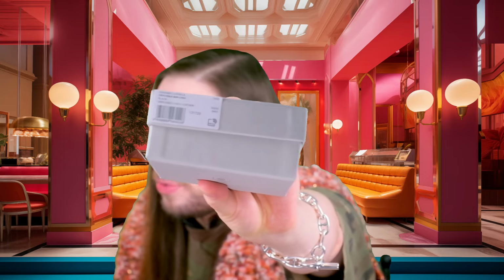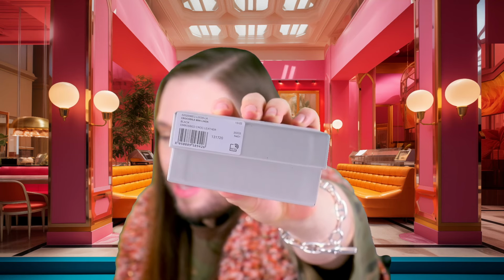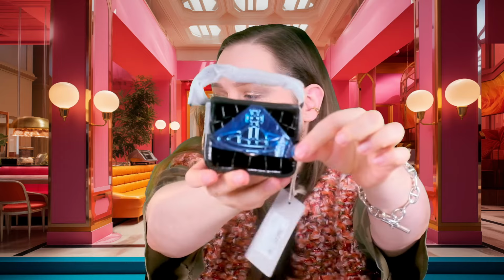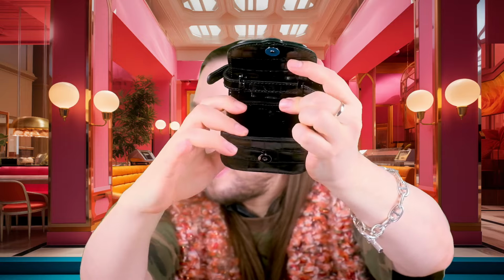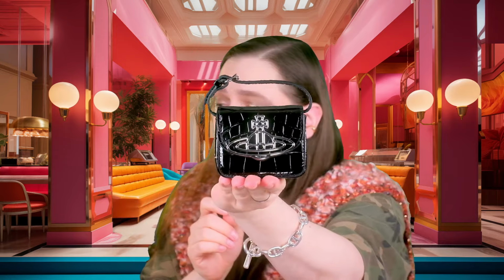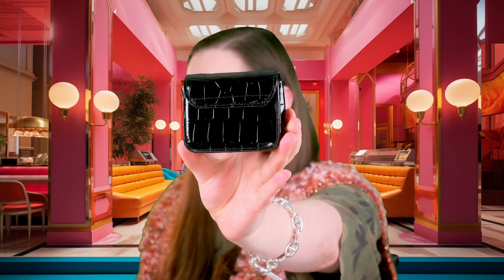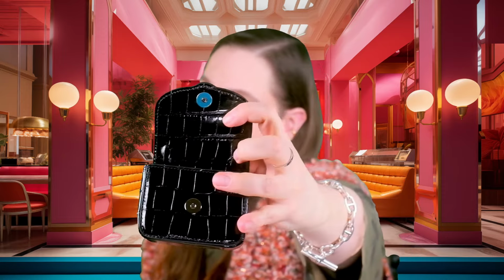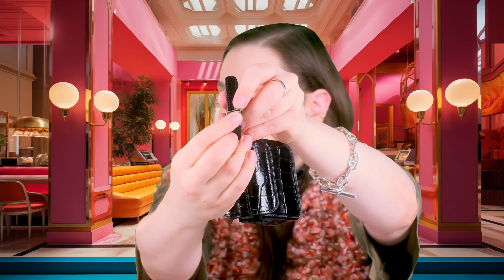Unboxing My New Mini / Micro Luxury Bag! Vivienne Westwood Mini Linda Micro Leather Bag!